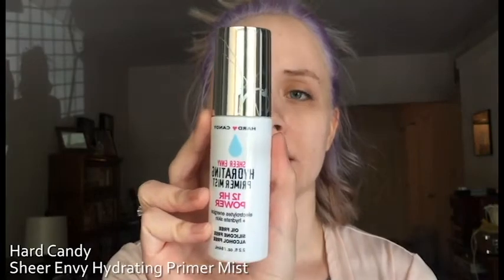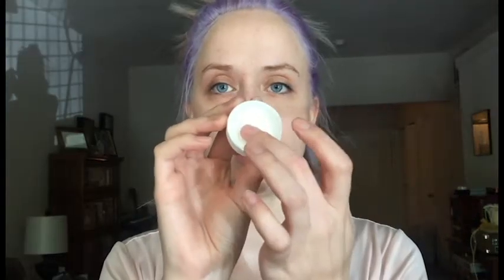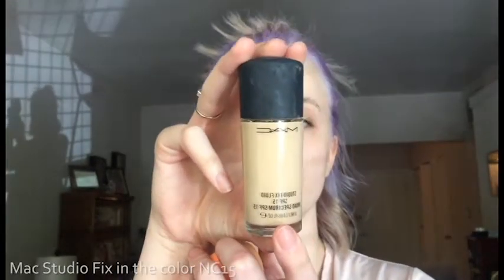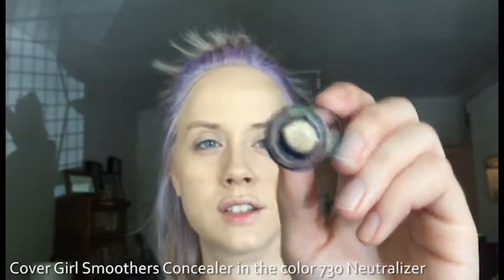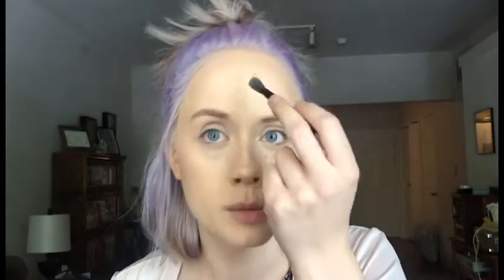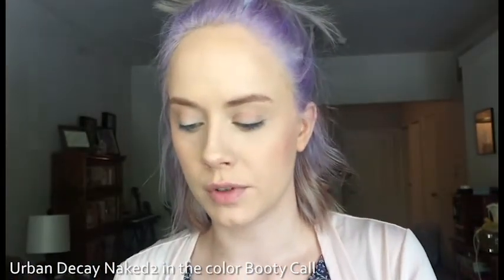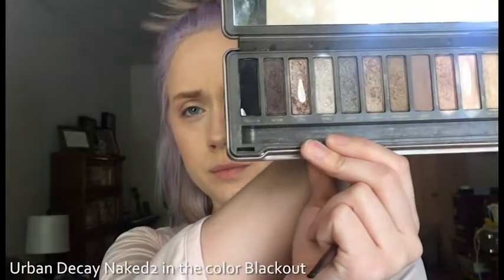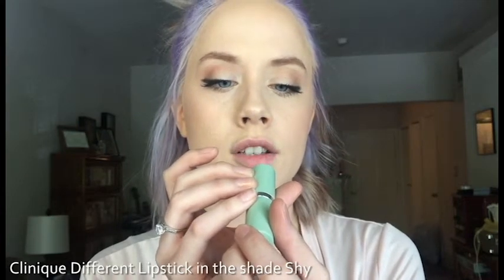Inexpensive Makeup Tutorial for Acne Prone Skin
Hey folks! In this tutorial you'll find a simple inexpensive makeup routine that involves using Milk of Magnesia & primer to prevent breakouts and skin from getting oily.

*Please excuse the products for being backwards!
And I also was fighting a cold ^_^

Products Used:
Milk of Magnesia: Here is the Phillips brand however you may use an off brand just make sure it is the original kind not cherry or mint

Boots No7 Natural Blush Tint Powder, Spice